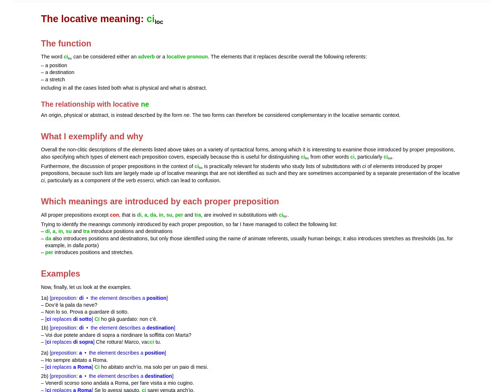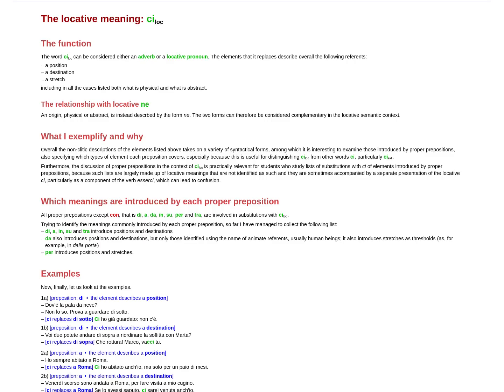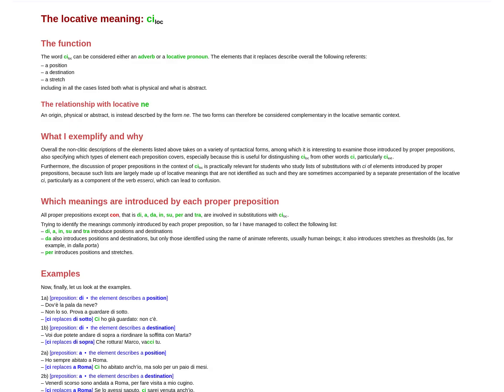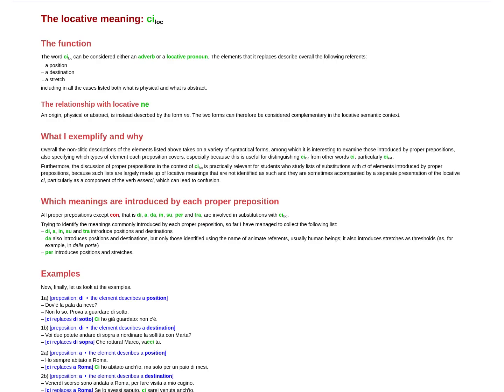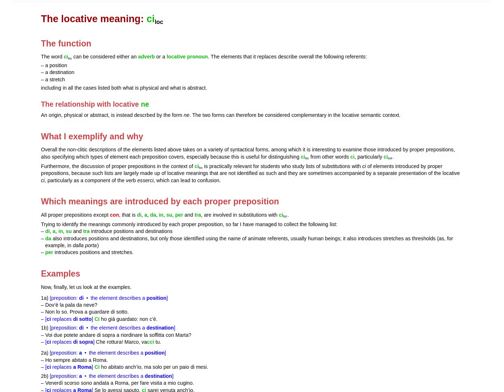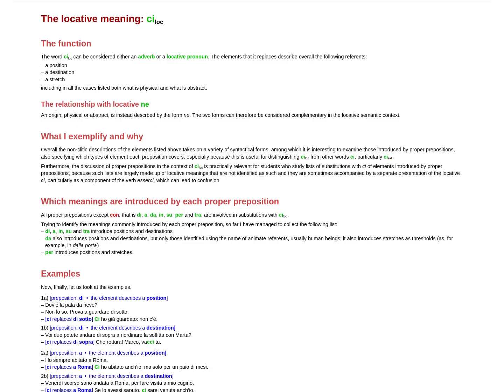The word ci locativo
A discussion about “ci locativo” based on the document.